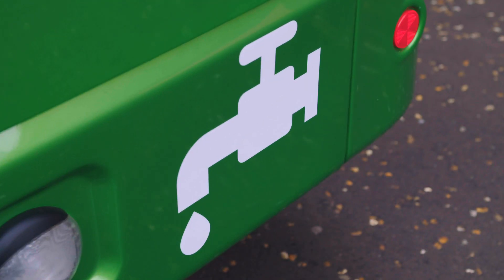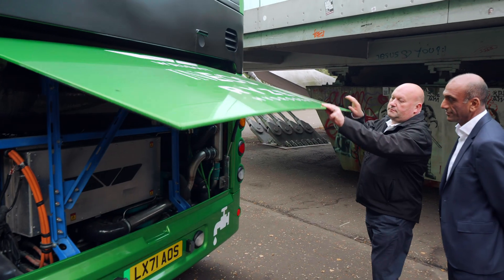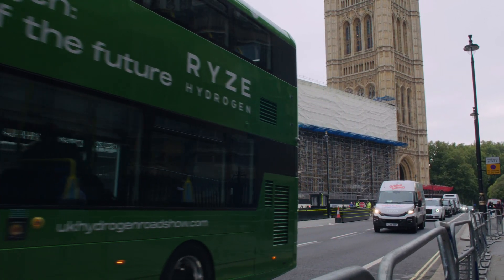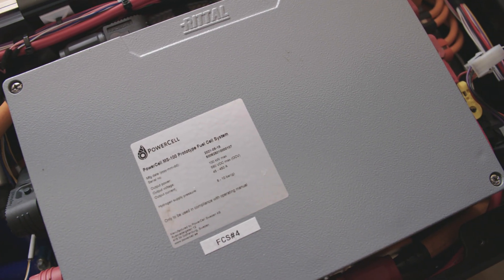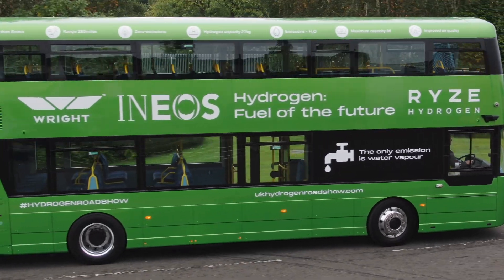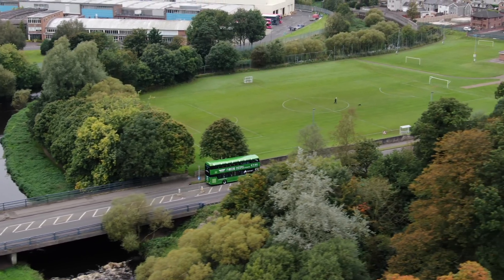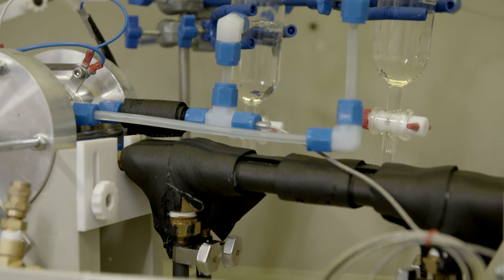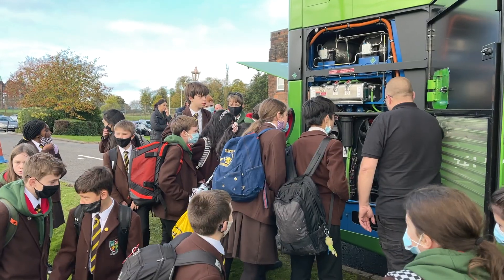Hydrogen can play an important role in the decarbonisation of transport | INEOS INTV 23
We believe that hydrogen is the fuel of the future and INEOS is determined to take a leading role in its development. When used in a fuel cell, hydrogen only produces water and is the UK’s best chance of reaching its carbon reduction targets